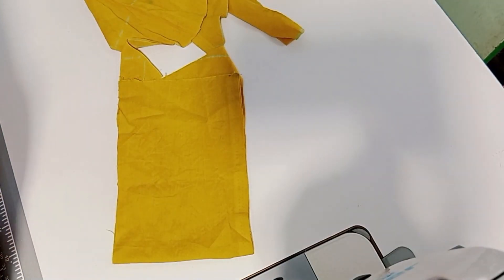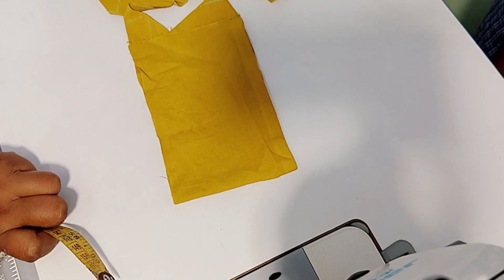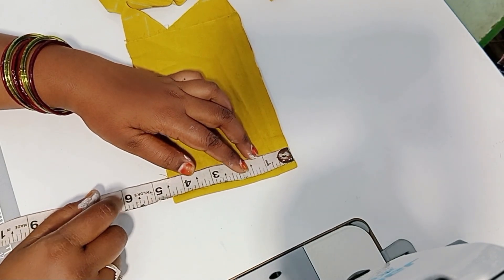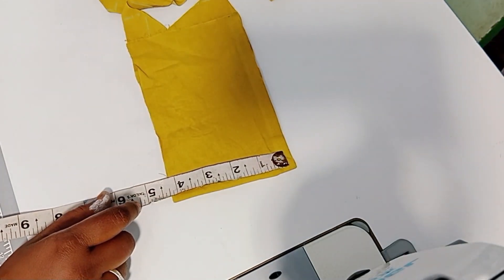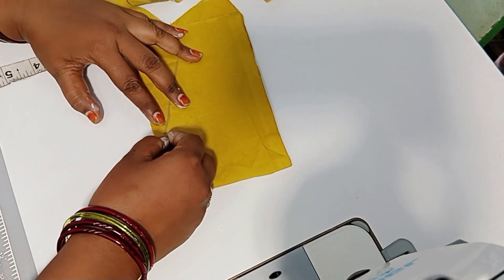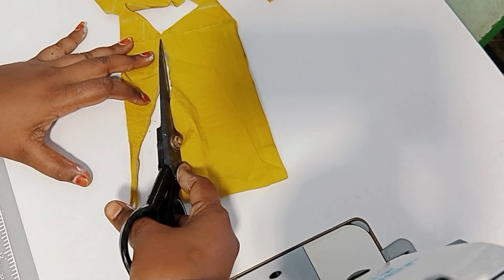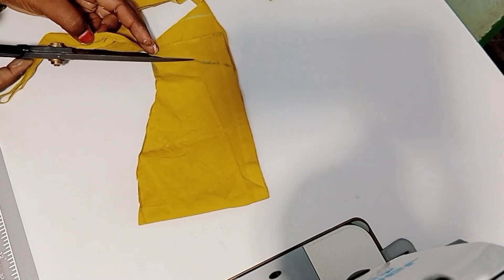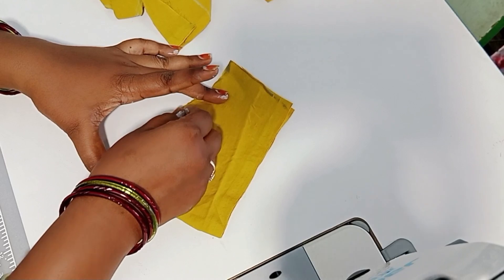tailoring classes blouse hands cutting